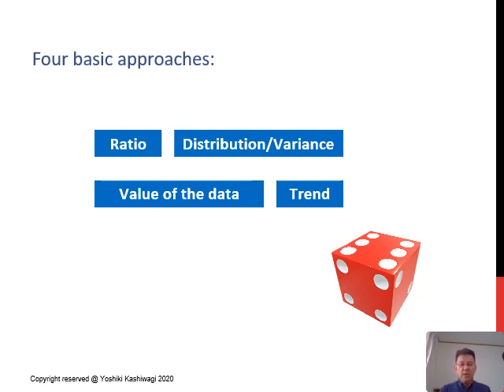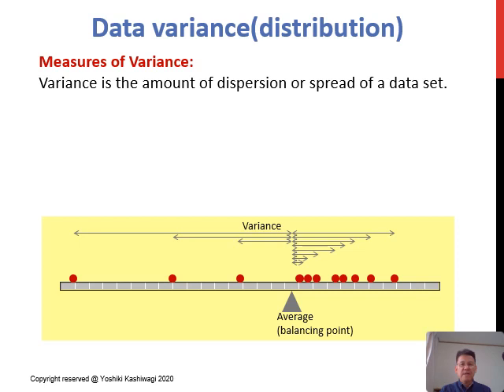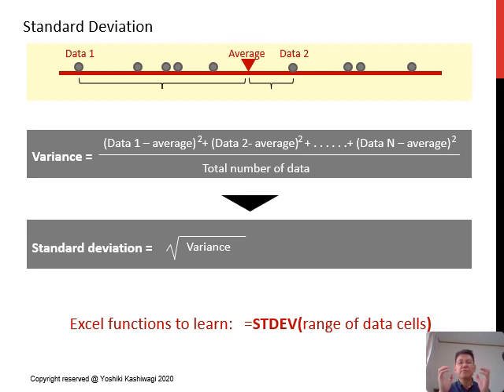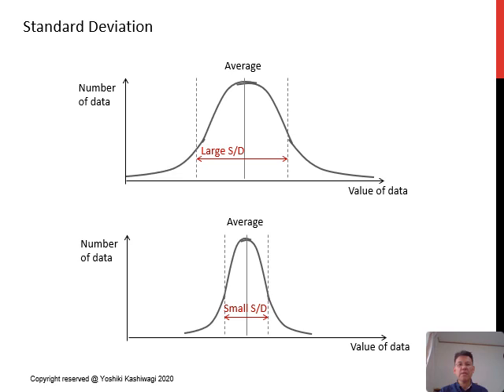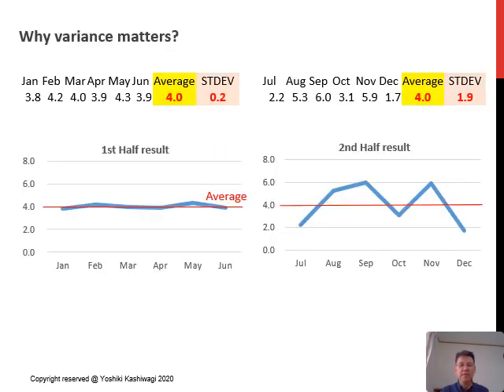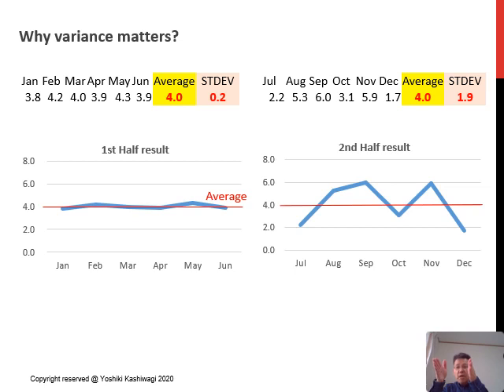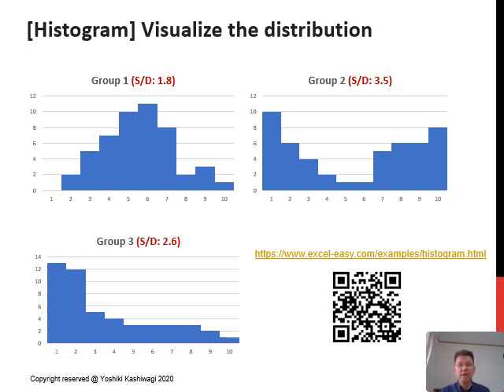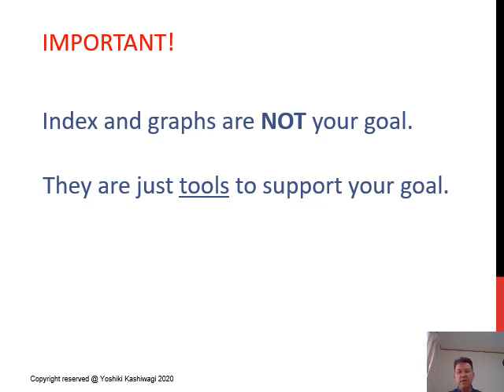Modeling with statistics class (week #4) at Yokohama National University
Lecture video at YNU for international BBA students. This week we talked about standard deviation and distribution.  This video is followed by an interactive discussion and practical exercises online.